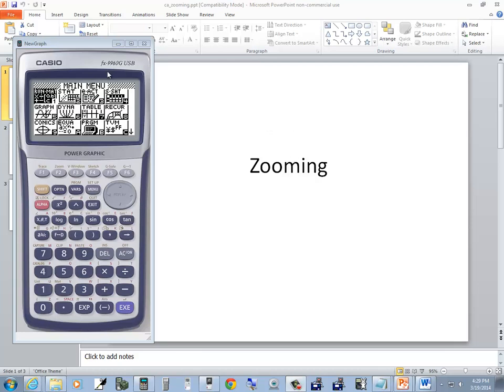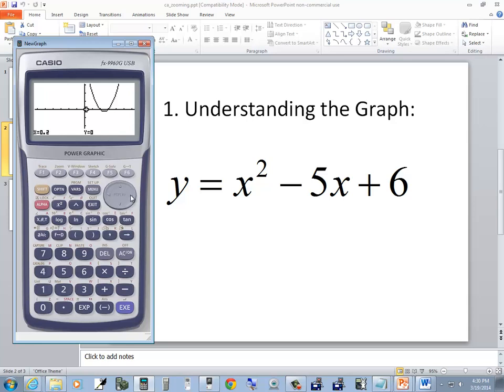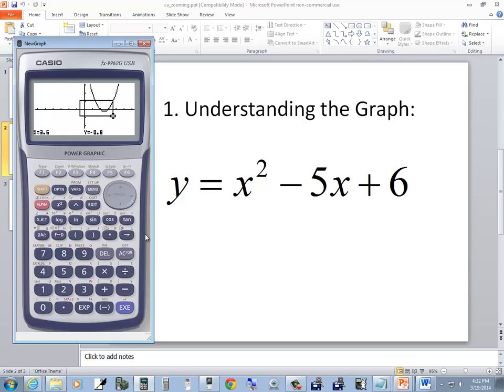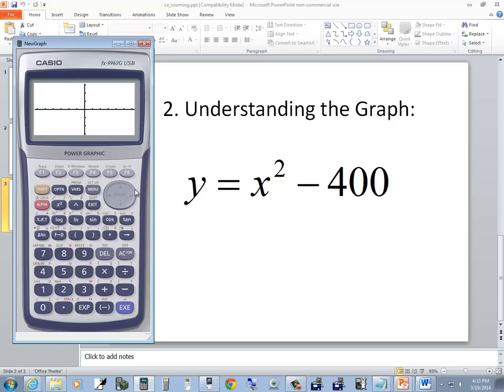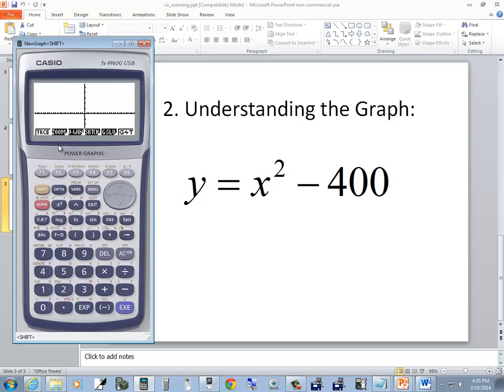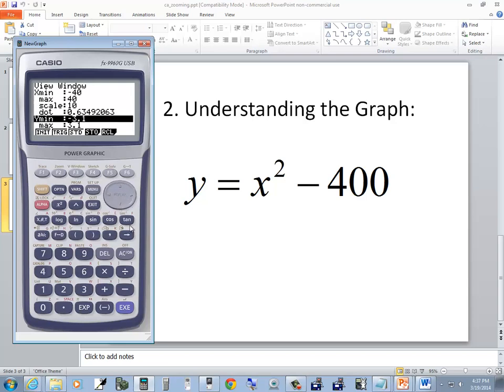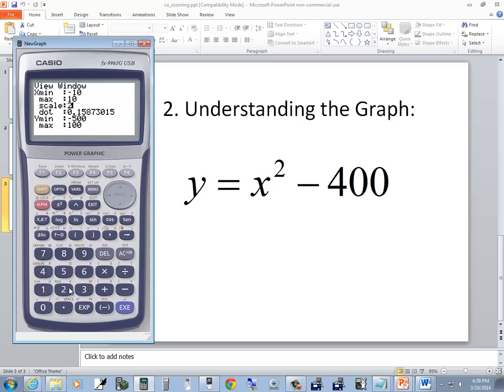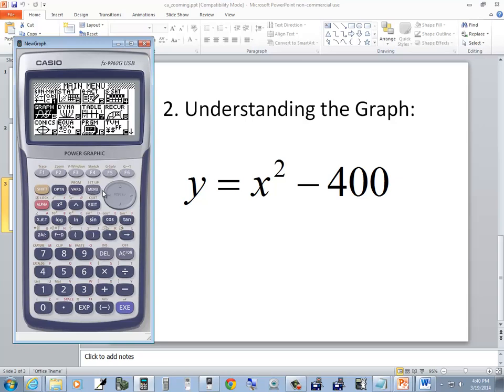Technology in College Algebra - Zooming - Casio fx-9960G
Technology in College Algebra - Zooming - Casio fx-9960G.  See http:__ for more videos